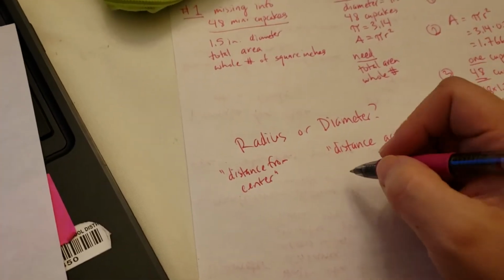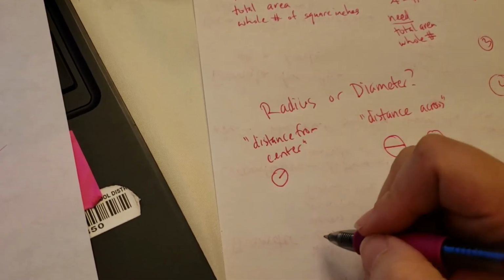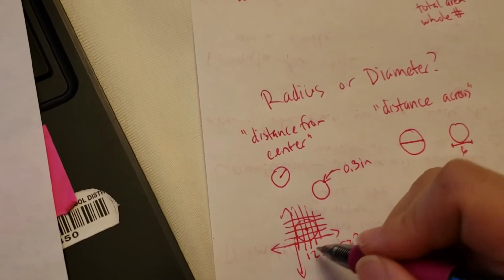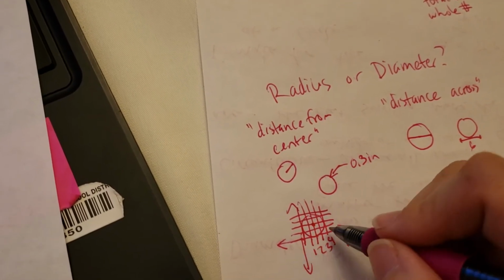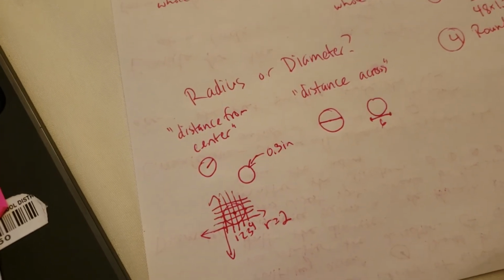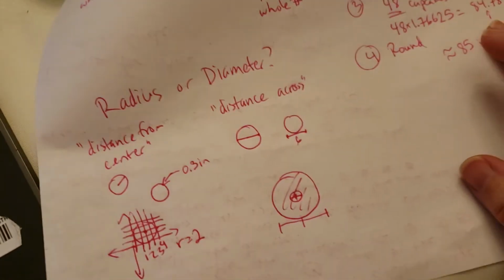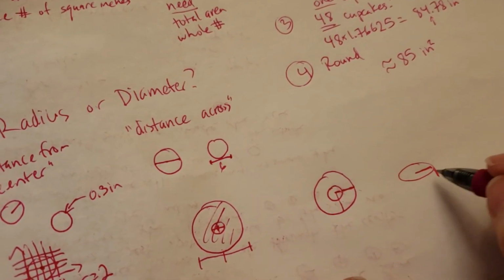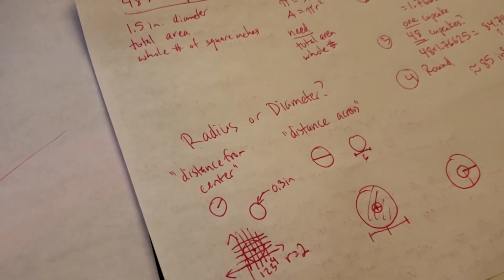7th Grade G4 - radius or diameter?